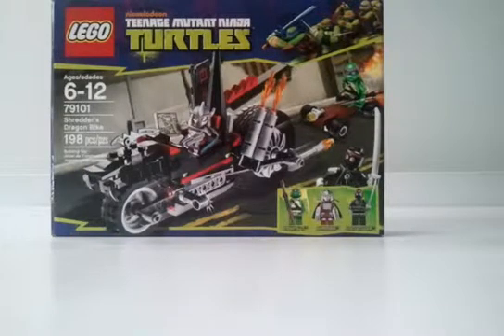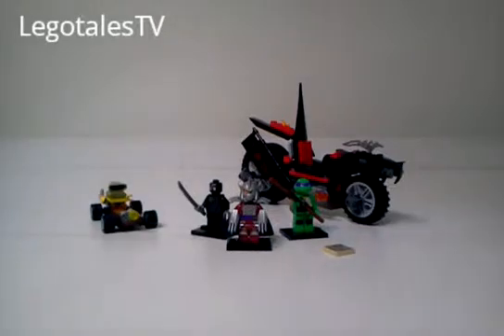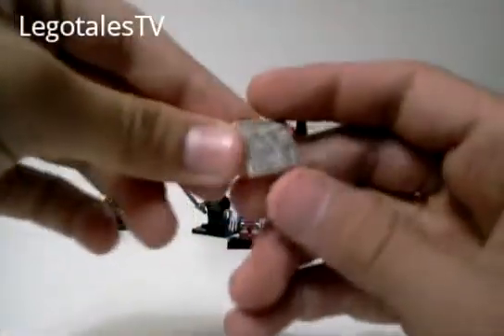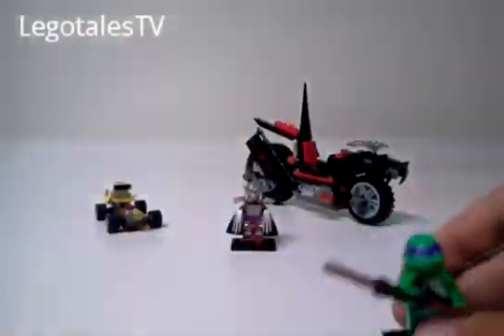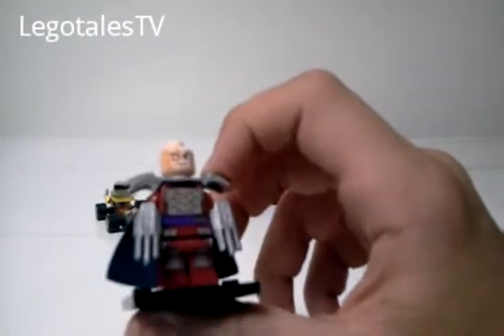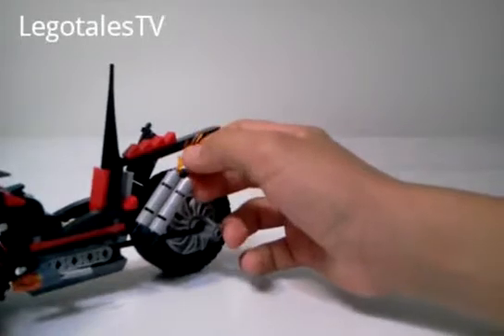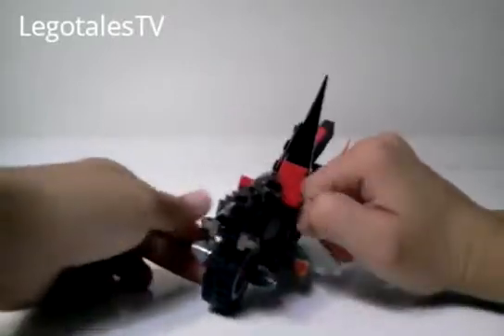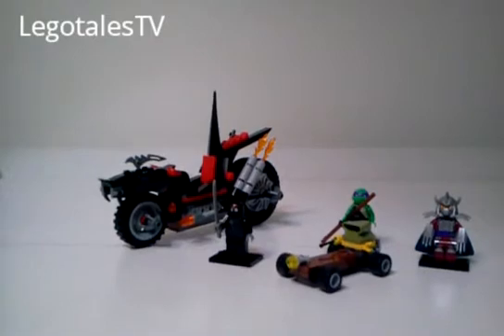LEGO TMNT Shredder's Dragon Bike 79101 Review And Build